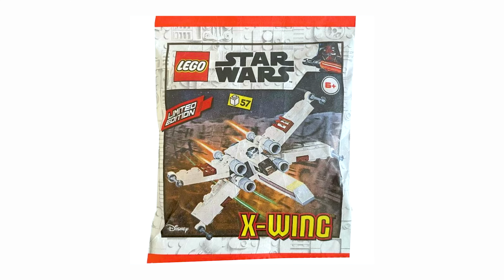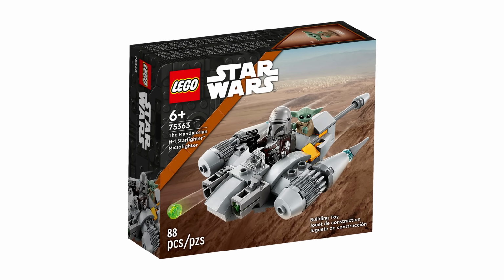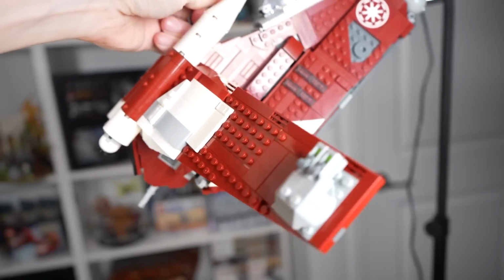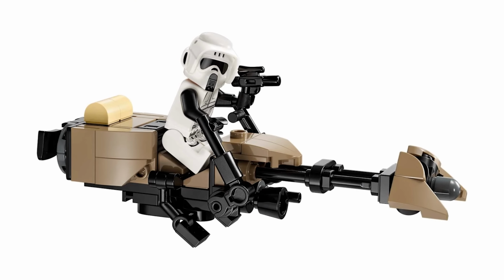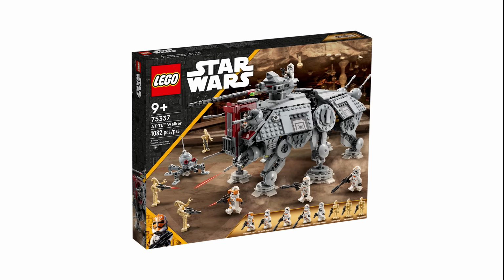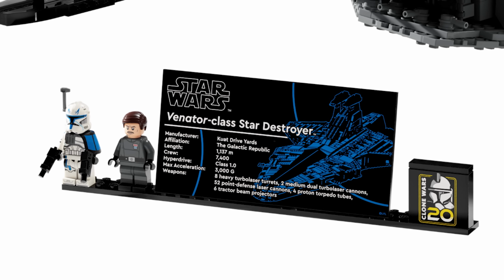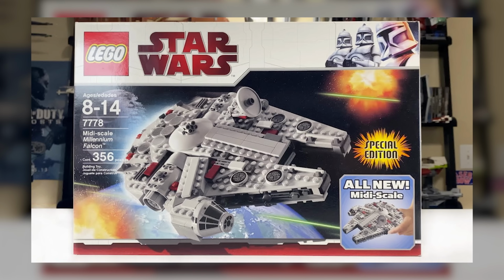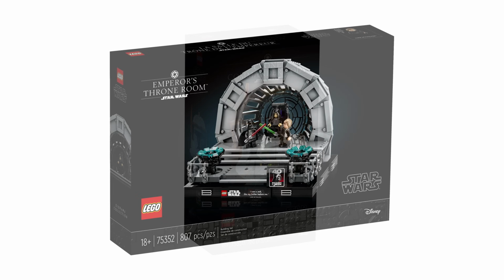LEGO Worst to First! | ALL LEGO Star Wars 2023 Sets!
In 2023 LEGO Star Wars celebrated the 20th Anniversary of The Clone Wars & 40th Anniversary of Return of the Jedi plus The Mandalorian Season 3 &  AHSOKA show released! This means we finally saw some LONG OVERDUE LEGO Star Wars sets in a UCS Venator, Tie Bomber, The Ghost, Clone Trooper Helmets, a Super Star Destroyer, and more! While there were some amazing LEGO Star Wars Minifigures in Bo Katan, Ahsoka, the 501st Specialist, & Boba Fett, there were also some that just weren't up to todays standards with Captain Rex, Commander Fox, & Captain Vaughn... all Clone Troopers of course...